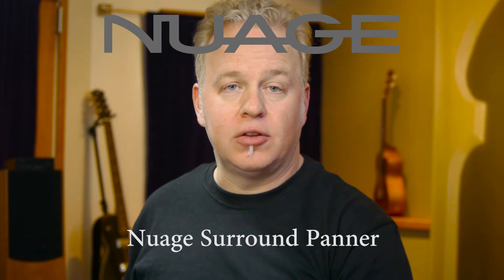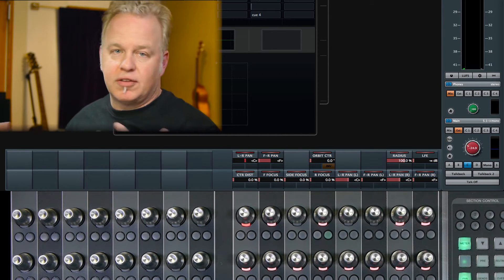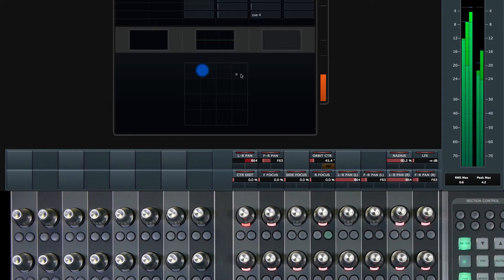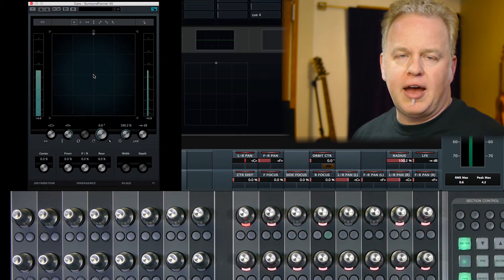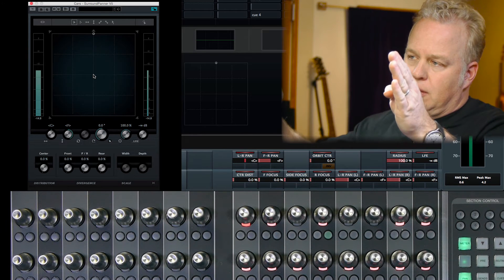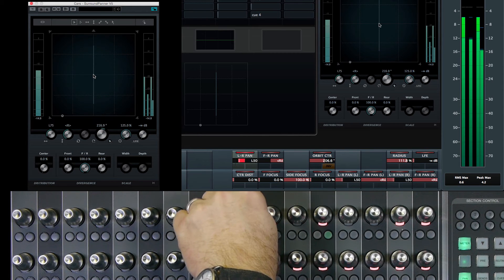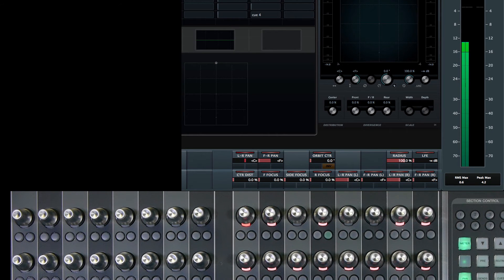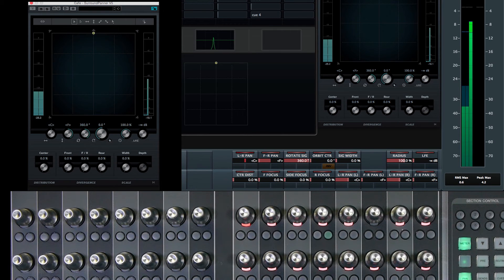24-2. Nuage Surround Panner / NUAGE Courseware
When the mono audio channel was routed to the surround mix bus, a surround panner was added in order to balance the mono signal between all five speakers plus the LFE subwoofer. Whenever a channel is routed to a destination that has a wider channel configuration, such as in this example, then a surround panner is automatically inserted. Double click on the pan control to open the full surround pan GUI, as shown in Figure 24.9 (P.660). There are slightly more controls with a stereo source, but for now let's examine these controls in detail for a mono signal.